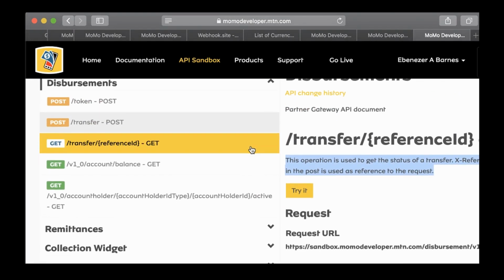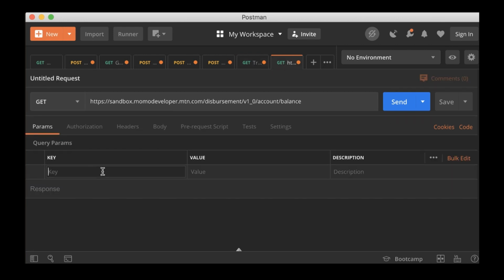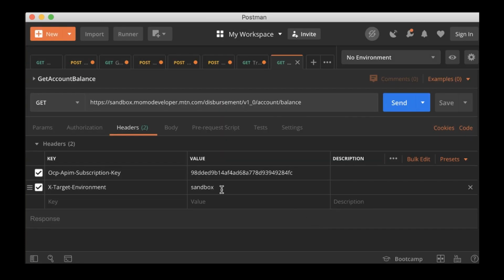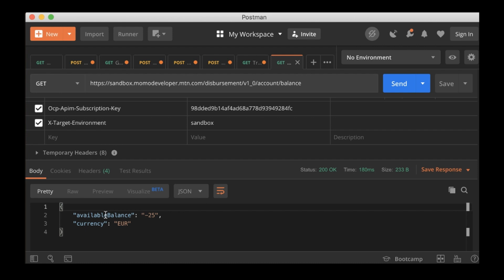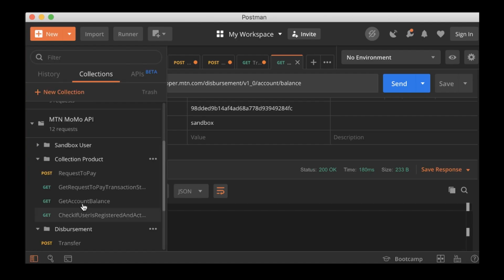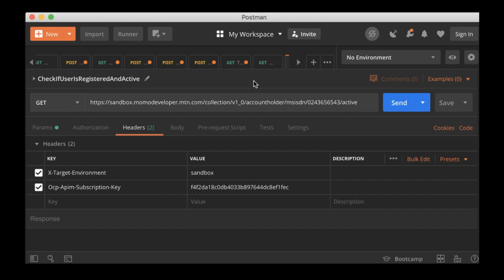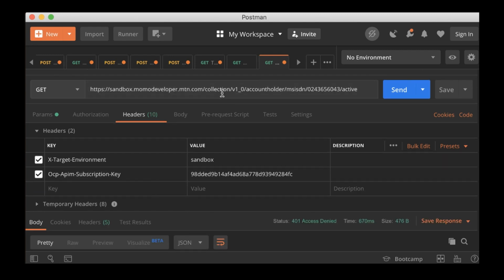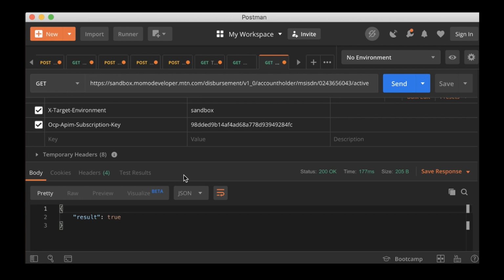Disbursement - Account Balance (Final Part)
This is the final part of the disbursement product and in this tutorial we'll look at how to check account balance after disbursement transfer is made. We'll also look at how to check is a disbursement account holder's account is active or not.